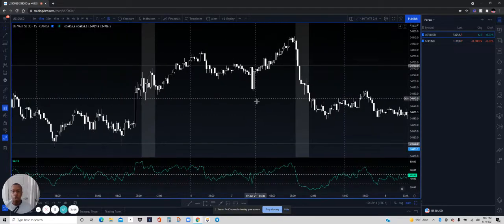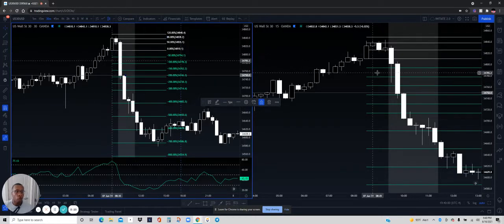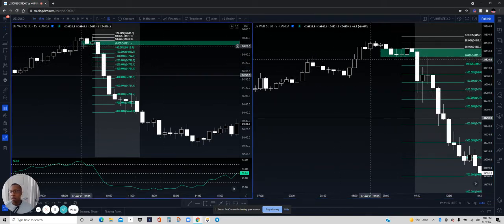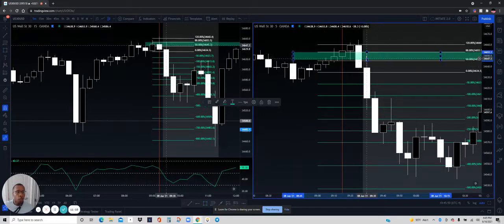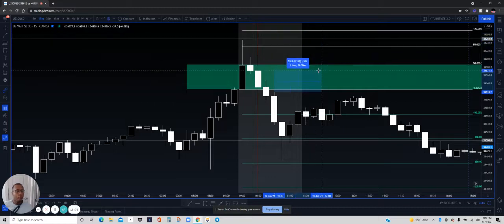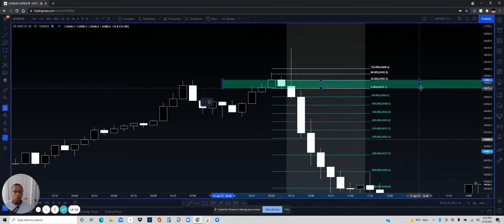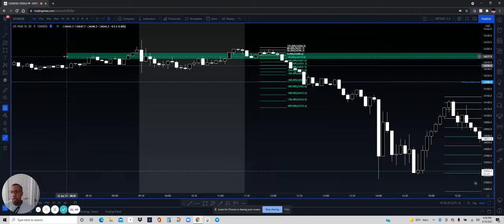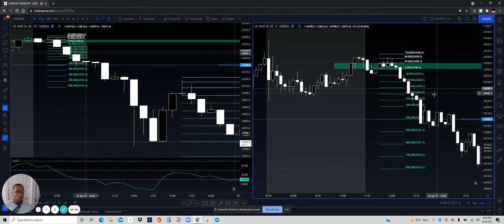Trade US30 Like a Pro! Best Indices and Forex Trading Strategy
My only US30 and Forex trading system. The completion. In this video I go over how I trade US30 with absolute precision. With study, you shouldn't need to take another forex course again. Patience will win you this game. STUDY what is shown here and watch every example OVER AND OVER.

Cheers